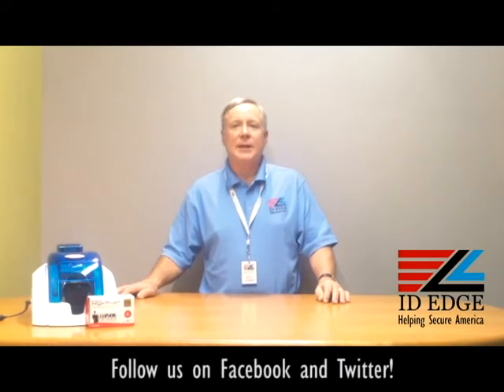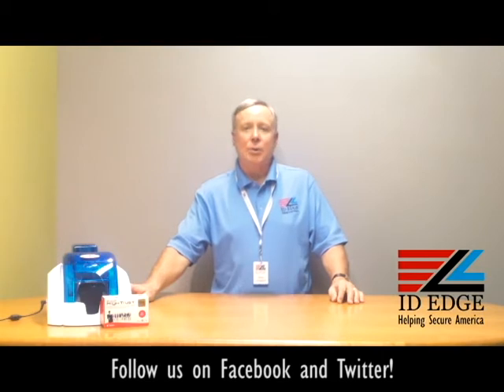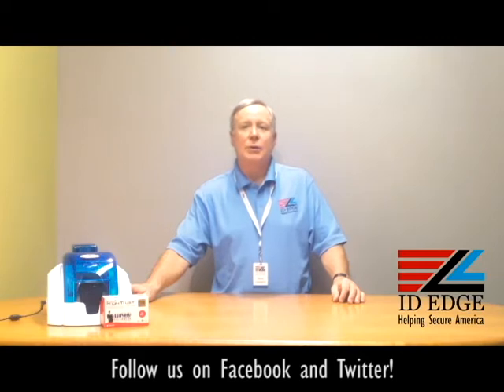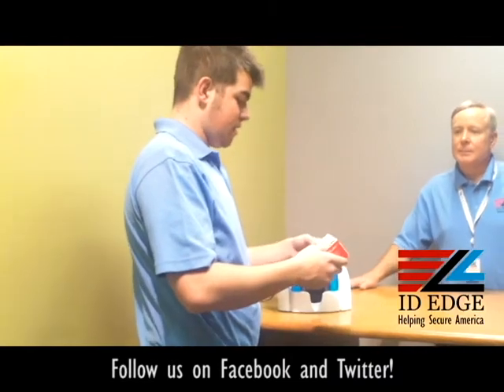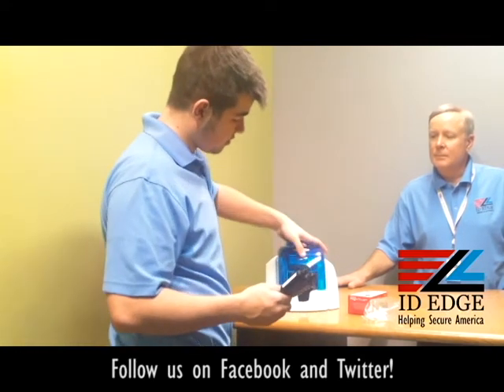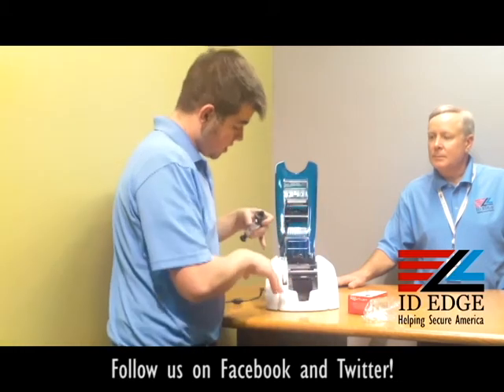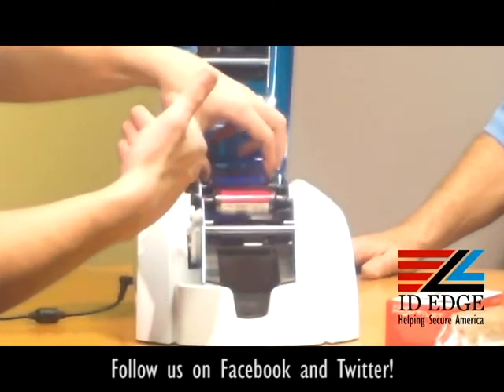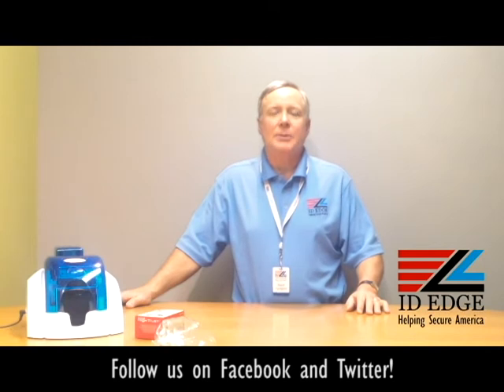Ribbon being loaded into the Pebble 4 printer | Access ID Card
Watch our instructional video showing you how simple it is to install a ribbon into the Evoils Pebble 4 card printer.